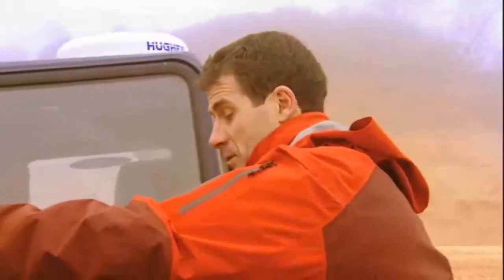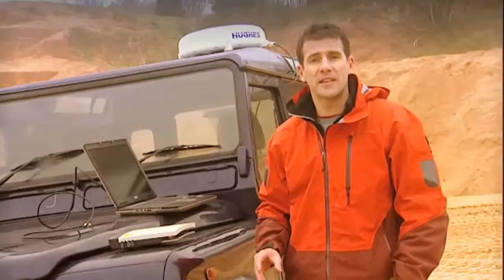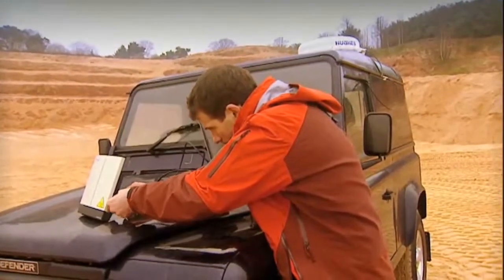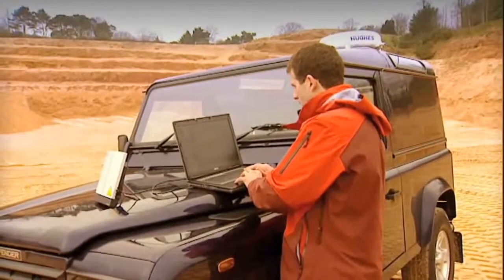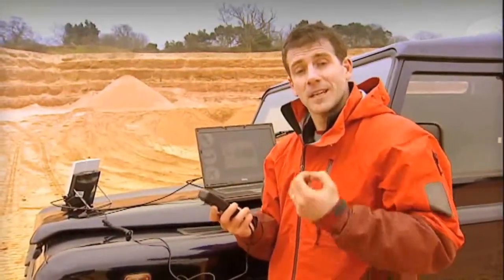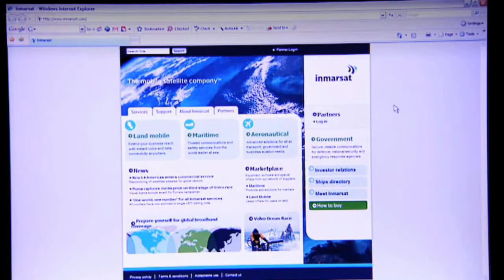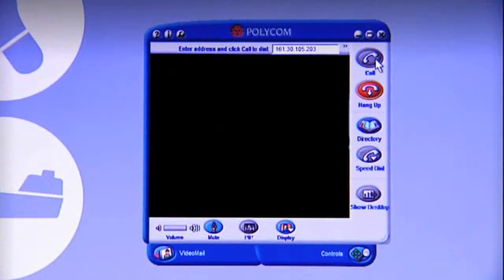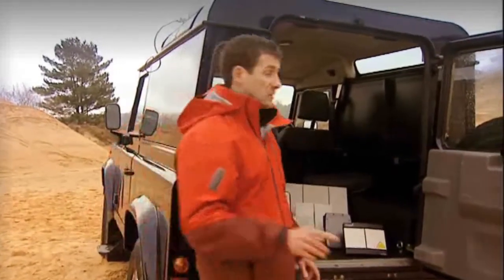How To Use A BGAN Terminal